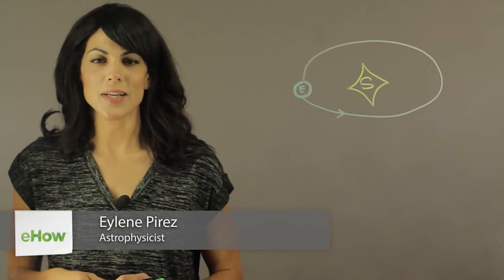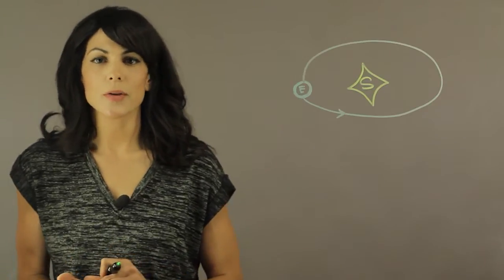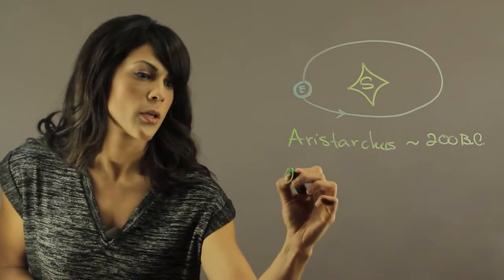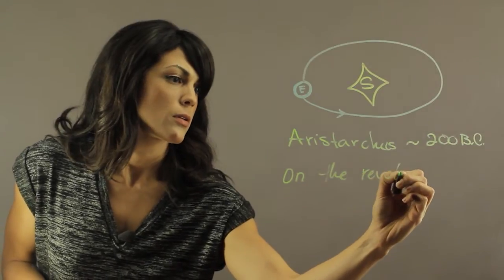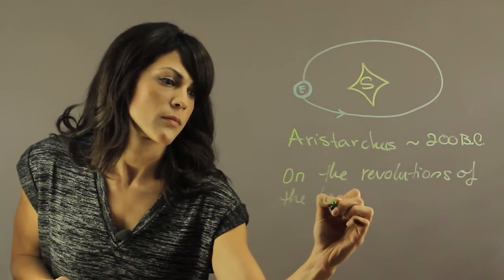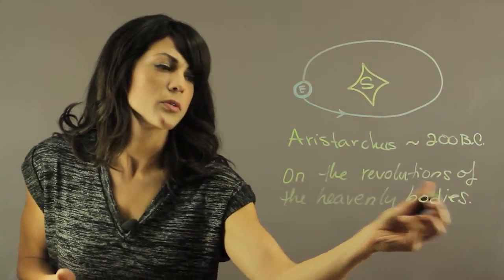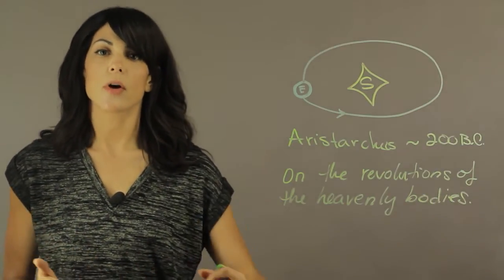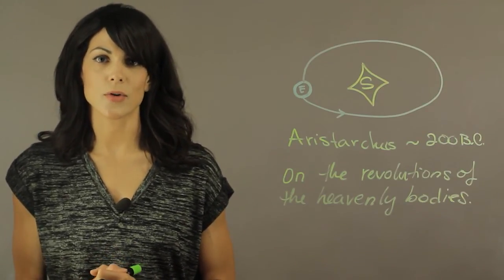The Scientist Who Demonstrated That the Earth Moves Around the Sun : Planets, Stars & More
The scientist who demonstrated that the Earth moves around the sun was Astarchus. Find out about the scientist who demonstrated that the Earth moves around the sun with help from an experienced educator in this free video clip.